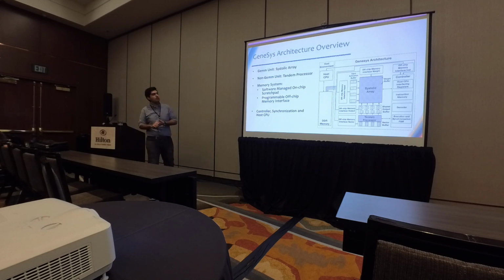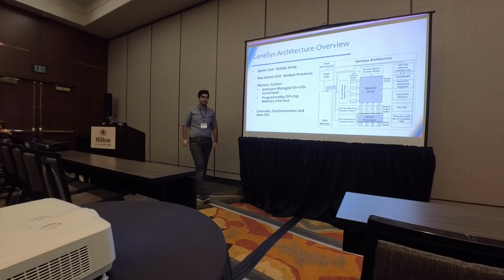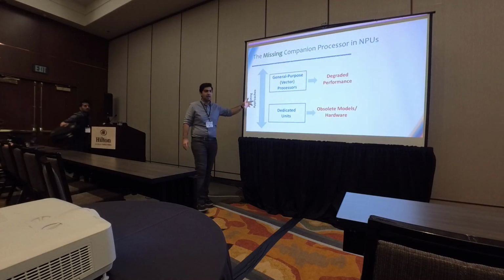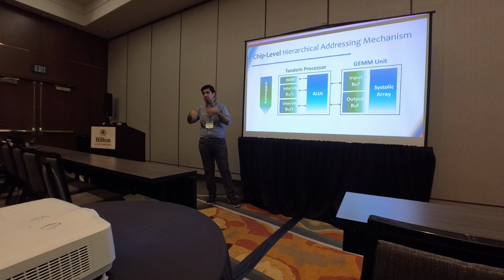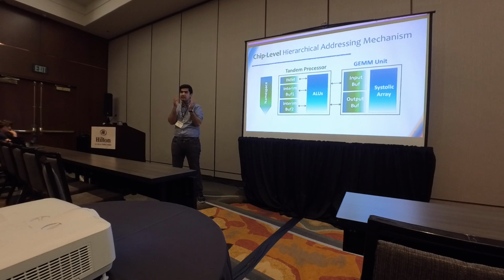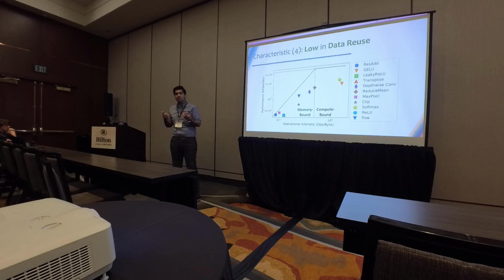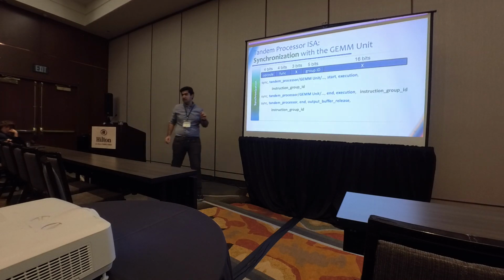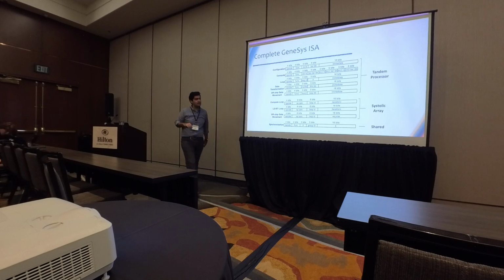GeneSys Tutorial | ASPLOS 2024 | Architecture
GeneSys Tutorial at the 29th ACM International Conference on Architectural Support for Programming Languages and Operating Systems (ASPLOS 2024) in San Diego, CA, USA

Presenter: Soroush Ghodrati, System Architect, Apple

Recommended Reading:
Tandem Processor: Grappling with Emerging Operators in Neural Networks